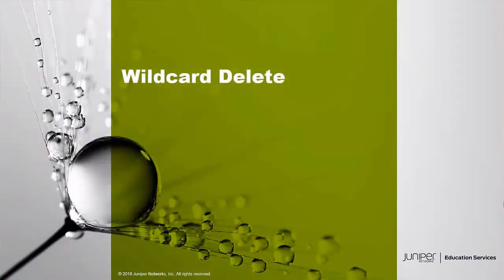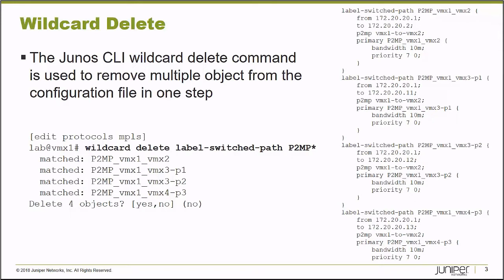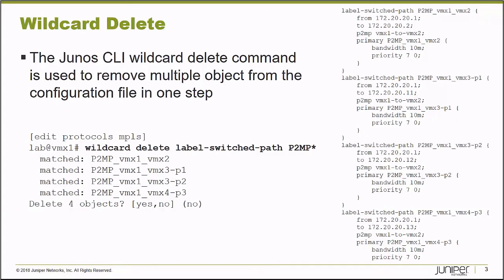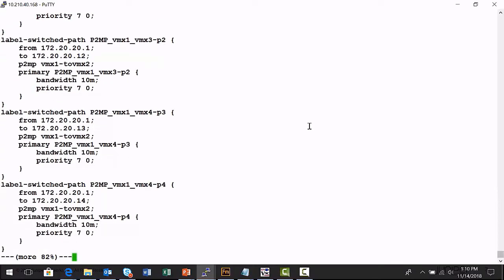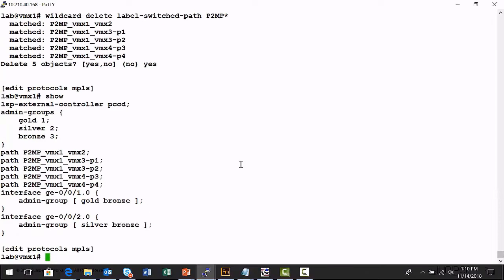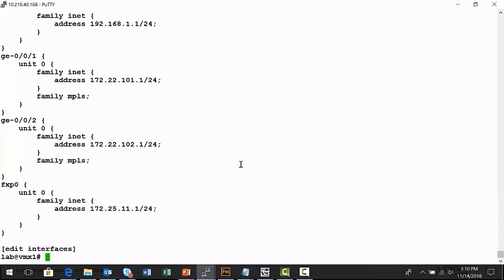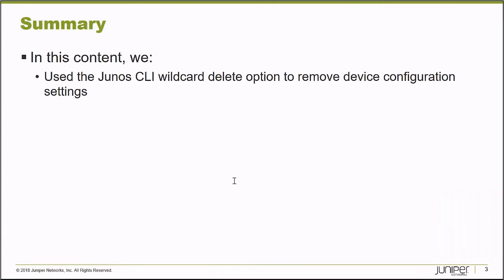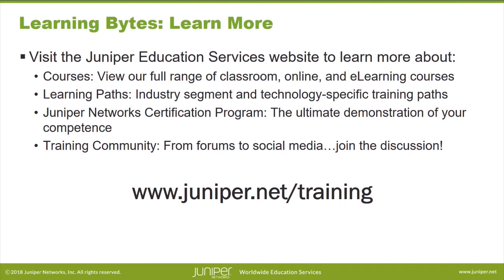Wildcard Delete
The Wildcard Delete Learning Byte demonstrates using the wildcard delete command to remove multiple objects from a Junos device configuration file.
• Presenter: Gordon Mosley/ Content Developer
• Relevant to OS Releases: All Junos OS releases
• Relevant to Juniper Platforms: All Junos platforms

• On-Demand Training: Take a hands-on course…now!